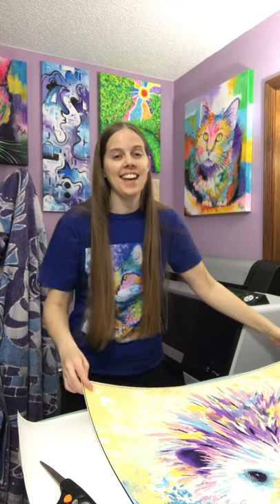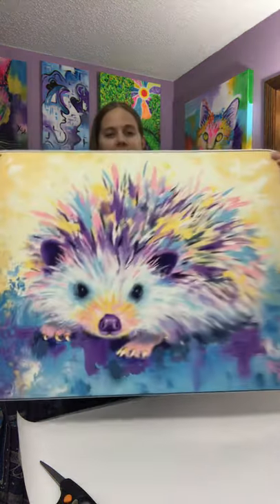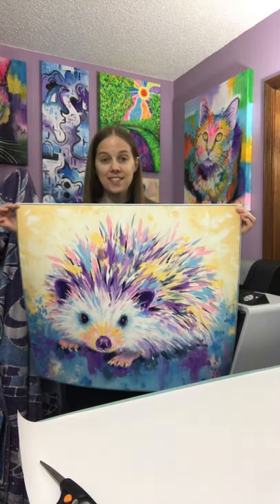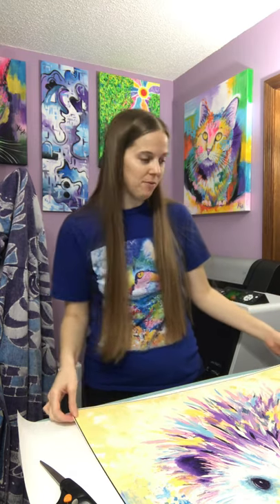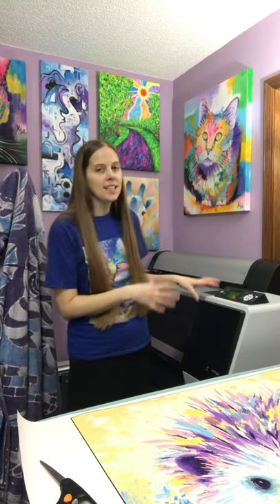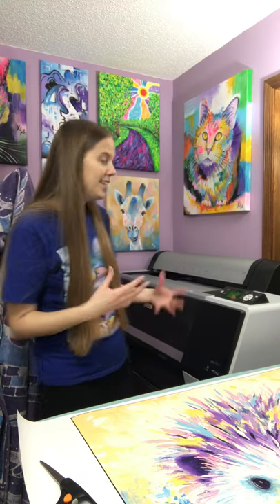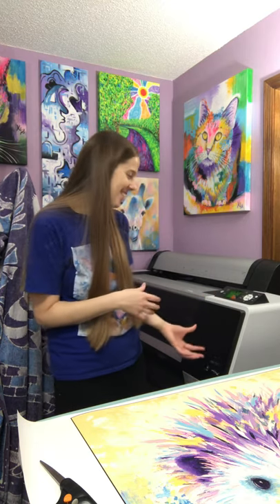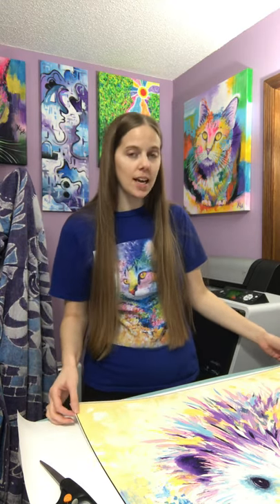Making Large Hedgehog Art Prints - In the Studio with Artist Krystle Cole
In this short, I share a behind the scenes look at the making of one of my large hedgehog prints. Please follow this link if you would like to purchase